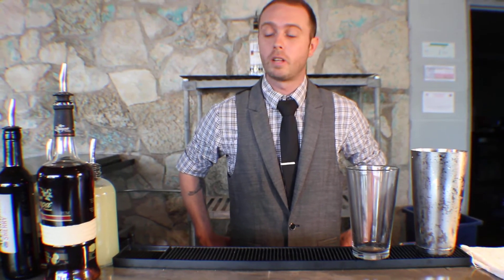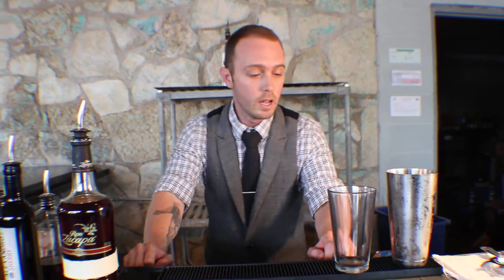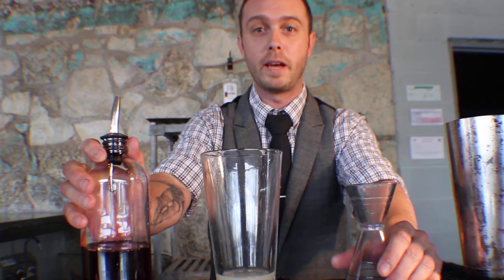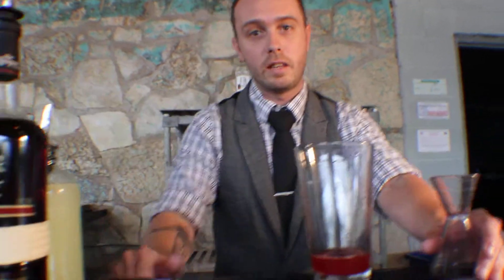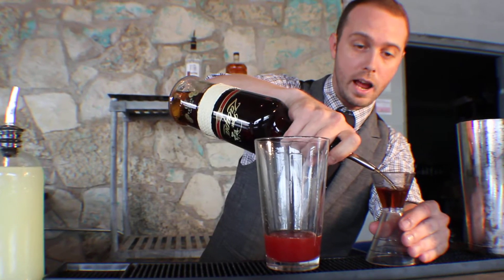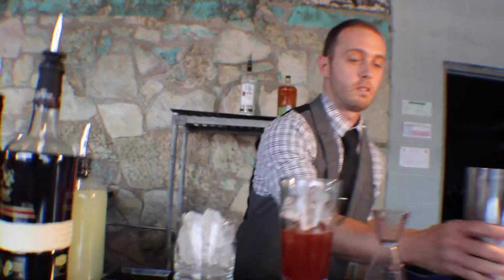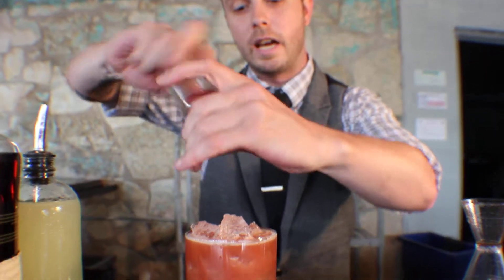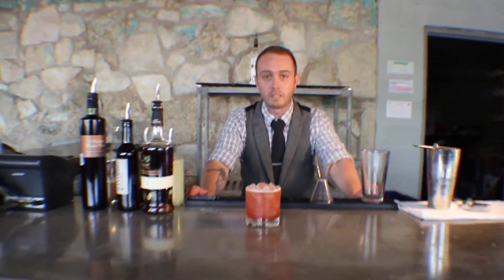Justin Stidham Ron Zacapa